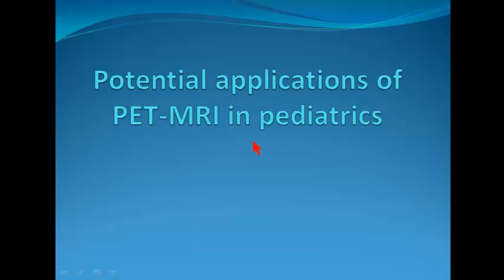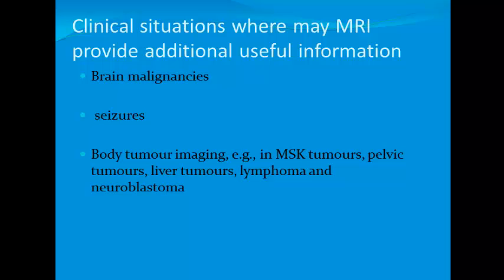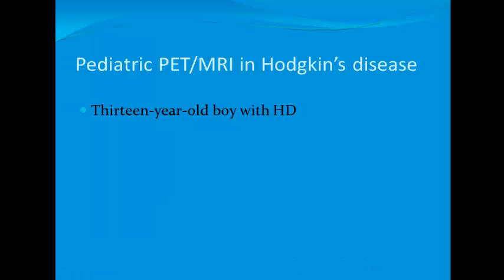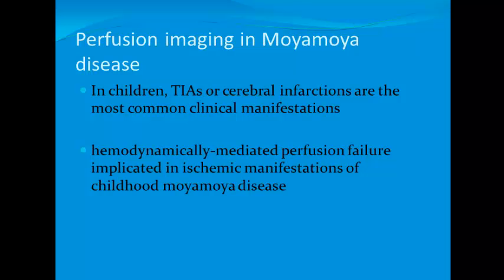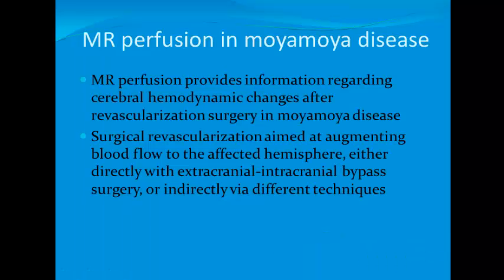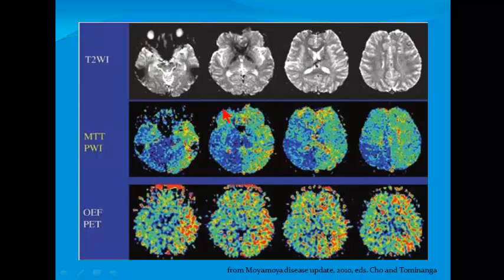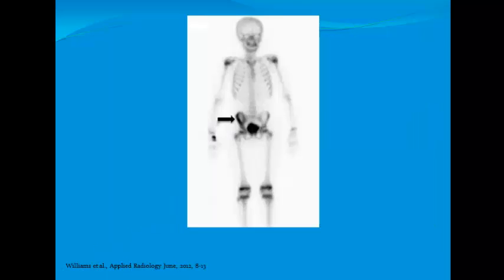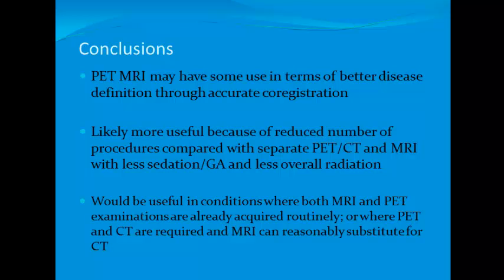Day 1 - PET/MR - 04 Pediatric PET-MR